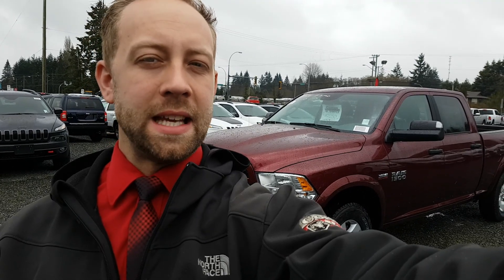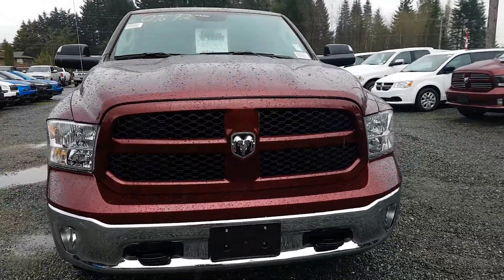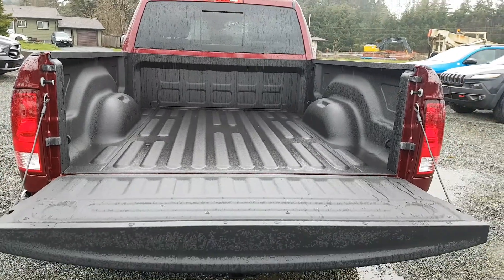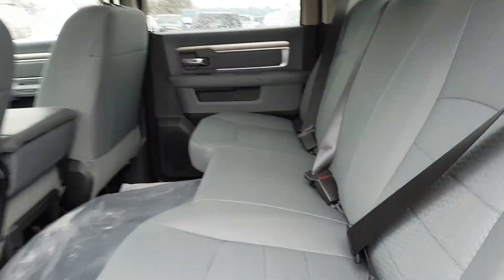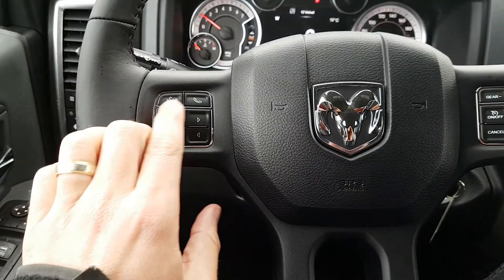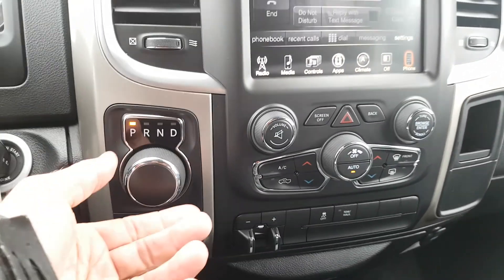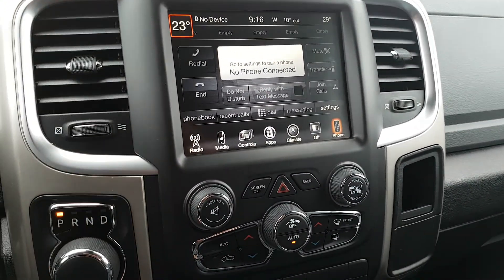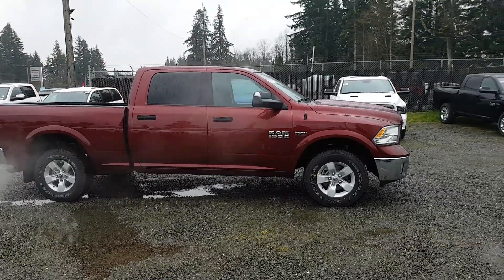2017 ram 1500 outdoorsman tour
Quick walk around on a 2017 Ram 1500 Outdoorsman. This is a crew cab with a 6-foot 4-inch box configuration, trailer tow package, 8.4 inch touch screen with backup camera, spray in bedliner and LT tires